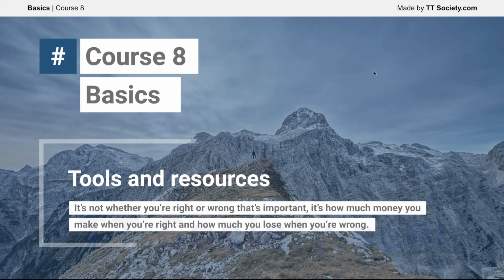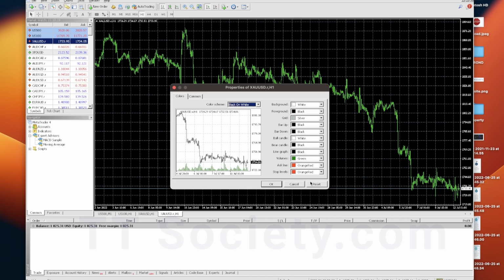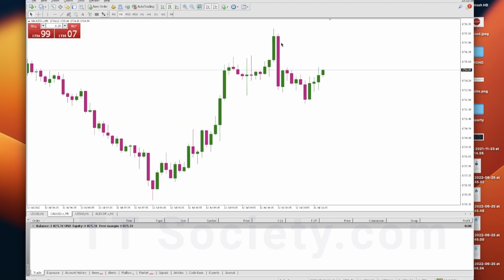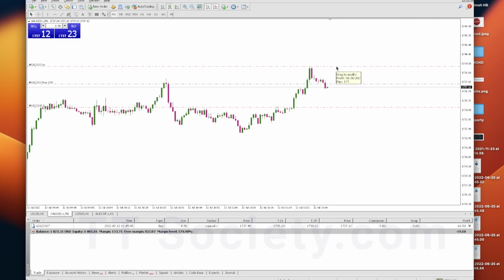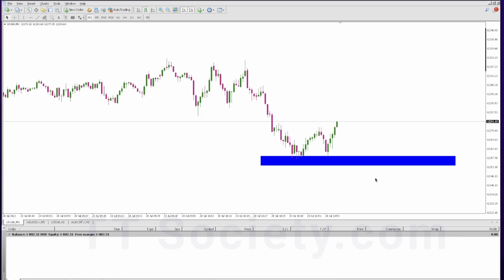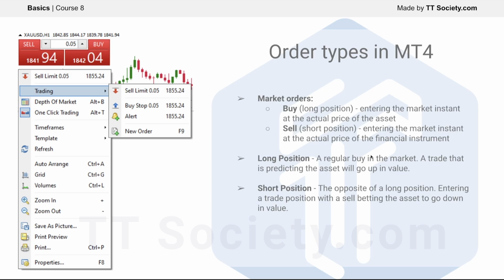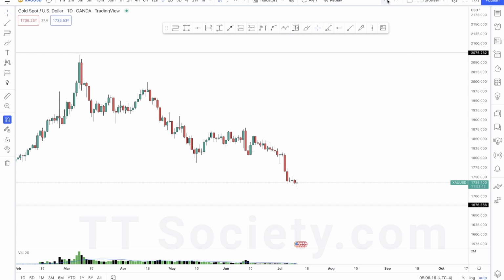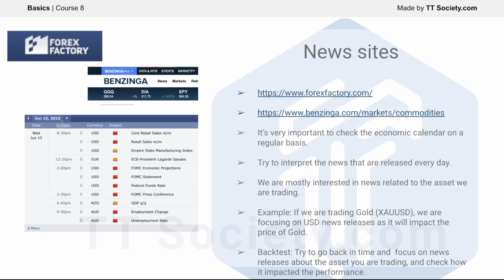Tools and resources - Course 5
Mt4:
   - Long and Short positions;
   - Order types in MT4;

Tradingview;

News sites